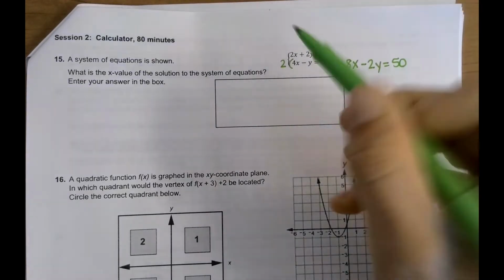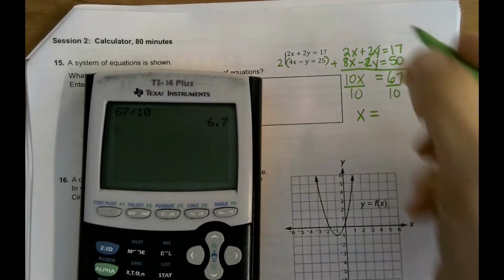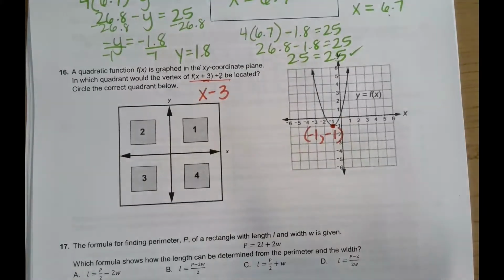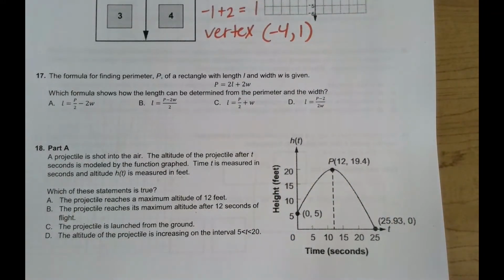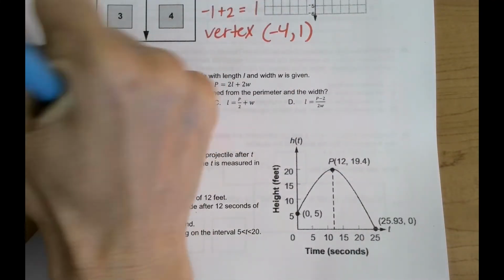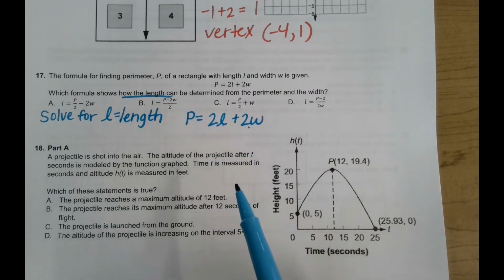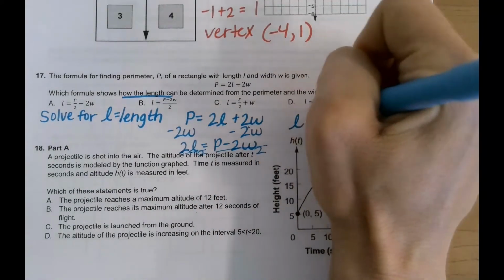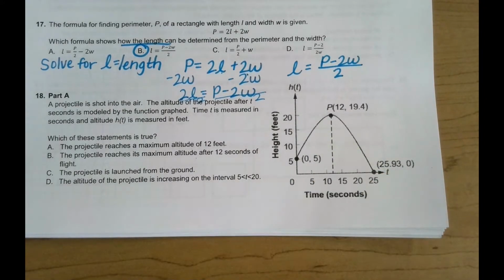Algebra I E.O.C. Review #15-21